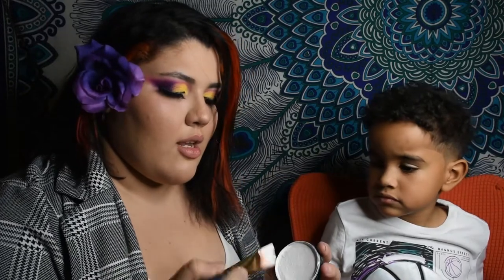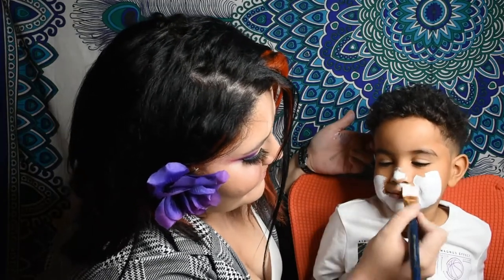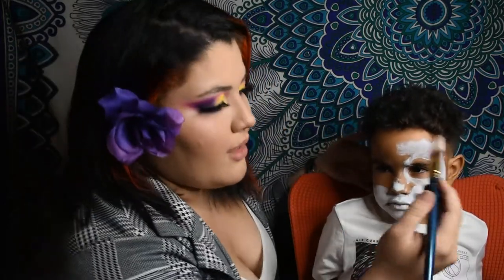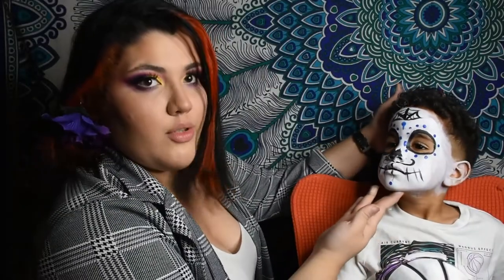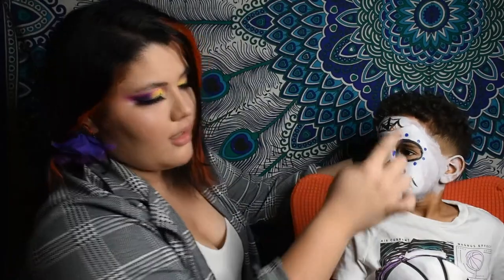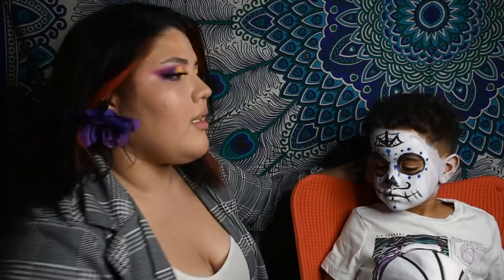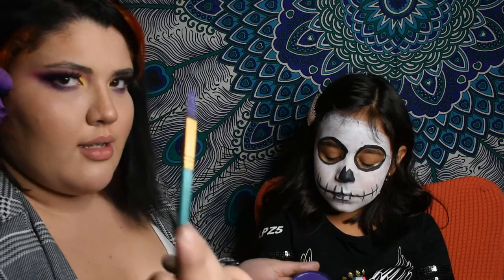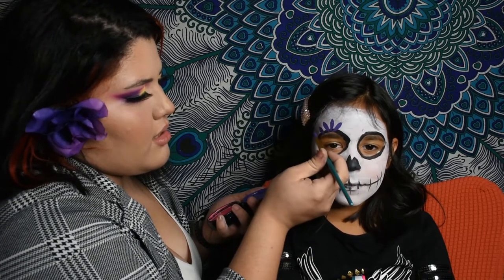Sugar Skull face painting tutorial!/ ¡Tutorial de pintacaritas: calaveras de azucar!